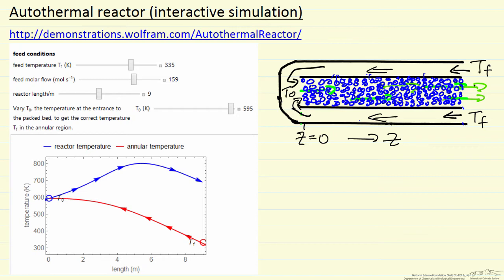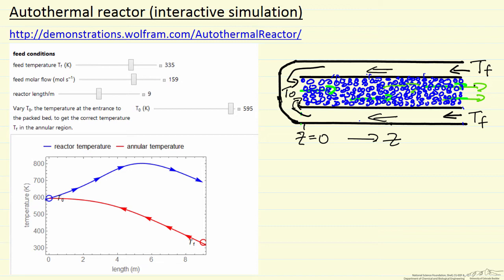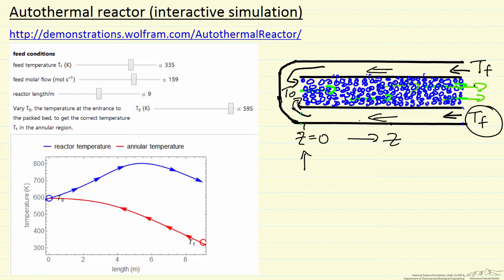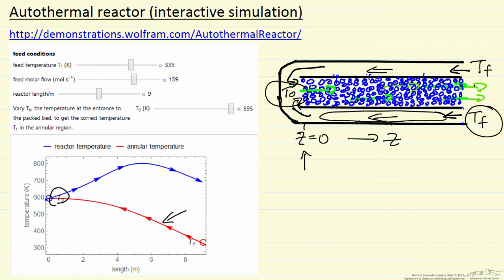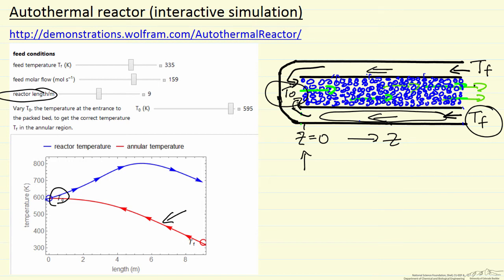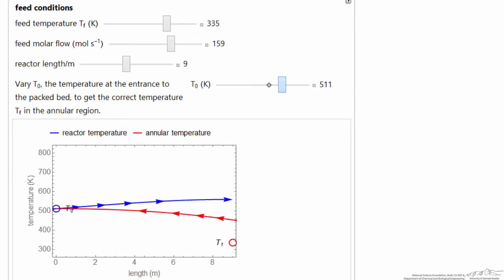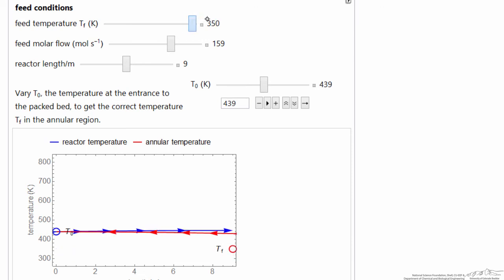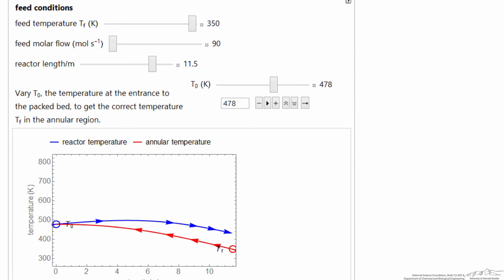Autothermal Reactor (Interactive Simulation)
Organized by textbook Describes how to use an interactive simulation that solves the differential equations for an autothermal reactor, which is a catalytic reactor in which the feed gas is preheated in an annular region before entering the catalyst bed. Made by faculty at the University of Colorado Boulder, Department of Chemical & Biological Engineering.